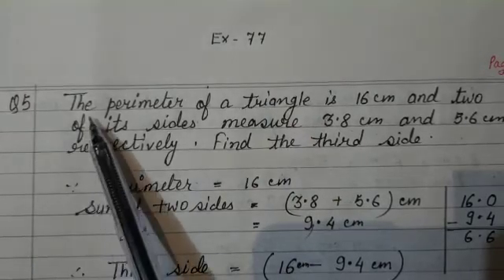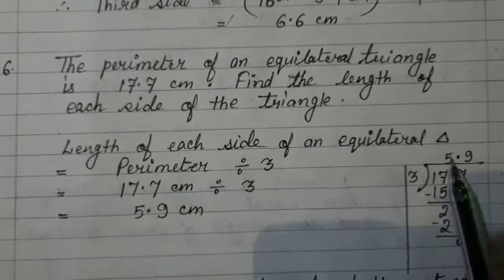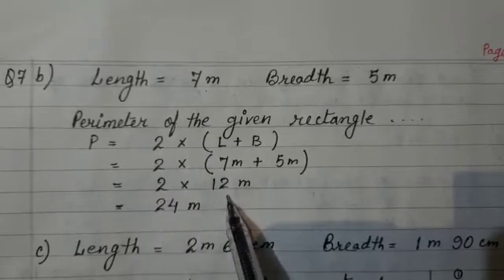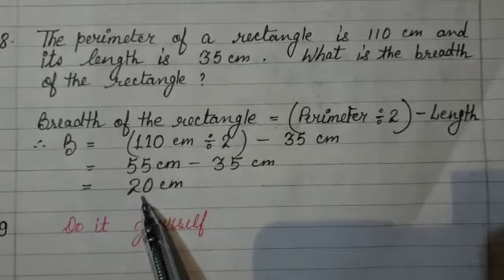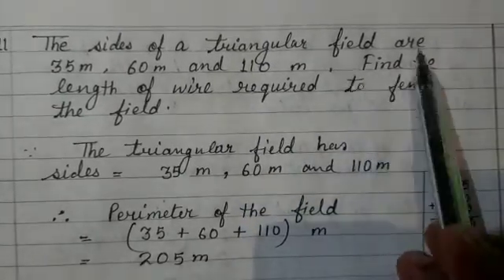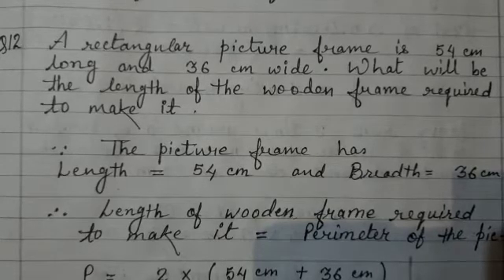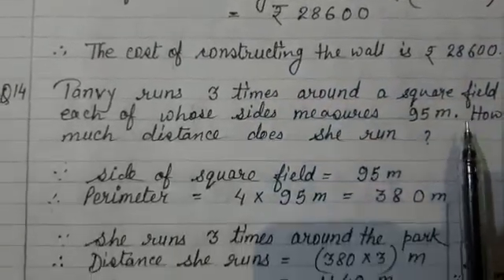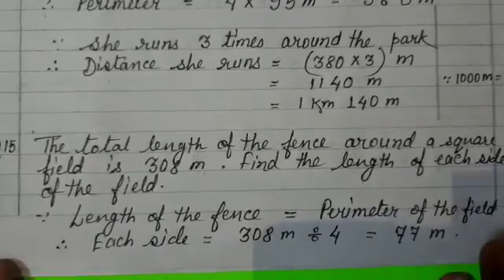Class V (Mathematics) Lesson No. 22 “Perimeter of Rectilinear Figures” (Part 2) (PDF in description)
Lesson No. 22 “Perimeter of Rectilinear Figures”